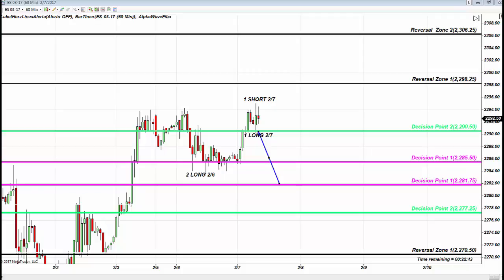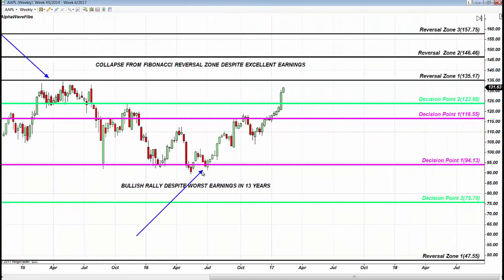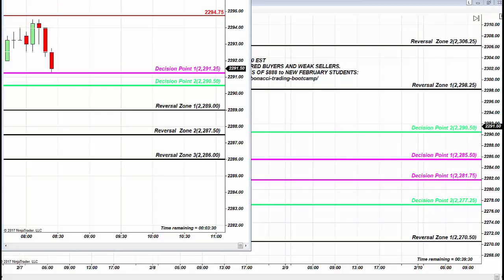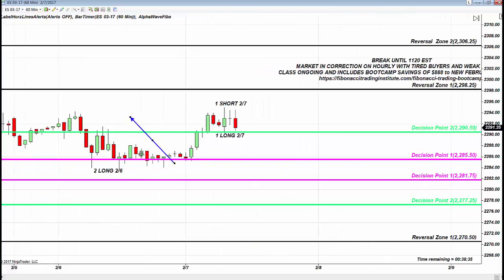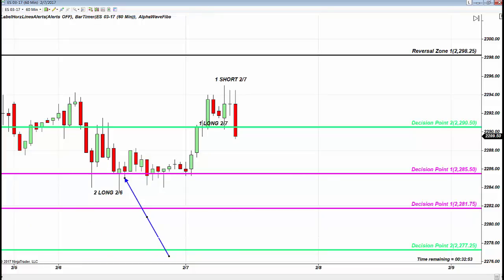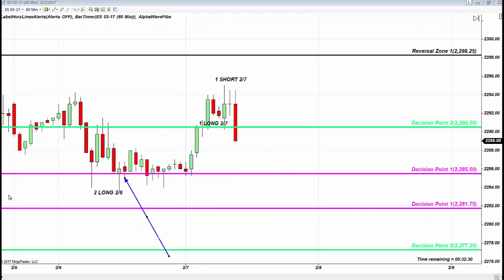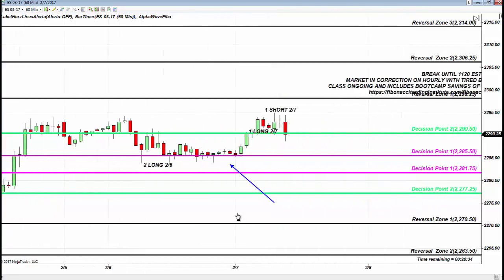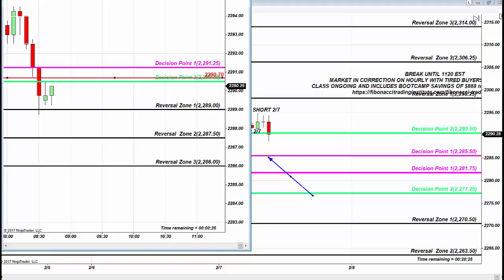Fibonacci Trading Institute: VIEW ACCURACY OF FIBONACCI COLLAPSE ON S&P OIL EURUSD and AAPL RALLY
In this video Alla Peters, the Founder of the AlphaWaveTrader Method and Fibonacci Trading Institute demonstrates her proprietary Fibonacci Retracement Levels on the S&P E-mini, Stocks, ETF's and Forex in her Fibonacci trading room. The Fibonacci method applies to any instrument and any timeframe. The proprietary Fibonacci tool can be installed on any platform. Alla has been teaching traders from beginner through to hedge fund trader with her on-line live Fibonacci Mastery Course:

Next Class Starts February 13th

Fibonacci Trading Institute provides trading education to successfully trade not only the emini S&P500 market, but all markets. Utilizing proprietary Fibonacci Strategies the method is applicable to any market, any timeframe and on any platform.

The proprietary Fibonacci levels that Alla has developed have unparalleled accuracy and she teaches their application and trading strategies from novice traders right through to hedge fund traders.

Alla consults with hedge funds using her exact same formula on long term stocks, ETF’s Forex and Indexes. All trades must be taken from areas of Fibonacci Support and Resistance and never into these key areas.

For Day Trading Entries: the Hourly Fibonacci levels remain the key when day trading the Emini S&P. And on occasion other timeframes such as Daily, Weekly, Monthly or Yearly are discussed as they interact with current price action. These long-term Support and Resistance Fibonacci Levels are key even in Day Trading Strategy as these are the levels institutions trade from.

Decisions Point 1 acts as the most important Support and Resistance area as it signifies the end of the minor trend. This Fibonacci Level is always present as trend always forms a minor trend.

If the trend is minor: price stages powerful reversals from this area.
If the trend is major: expect this level to be broken and never enter into it.

This is where proprietary Fibonacci Method and rules will remain key.

Decision Point 2 is the next Fibonacci Level which is the least important support and resistance area, but nevertheless it has to be respected and never entered into.

Fibonacci Levels depicted as Reversal Zones are Trend Reversal Levels where price stages a complete reversal 80% of the time. Trend entries are never taken into this area.

If the rules for the Fibonacci Strategy are met then opposite trend inception trades are taken from this level. If the market is trending then price will stage only corrective formations at Fibonacci Reversal Zones. This is exactly when knowledge of our rules is key as it will be essential not to trade in this event.